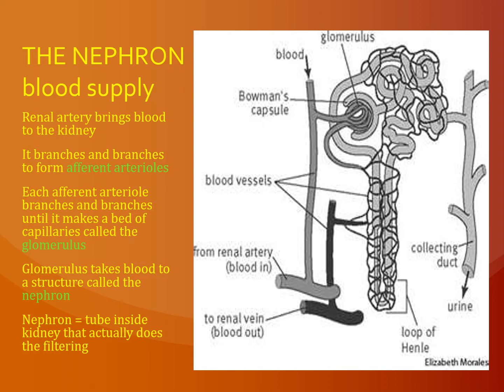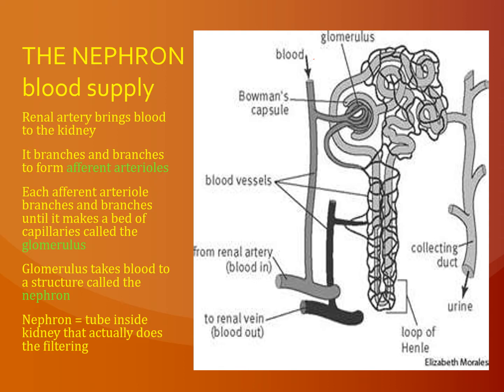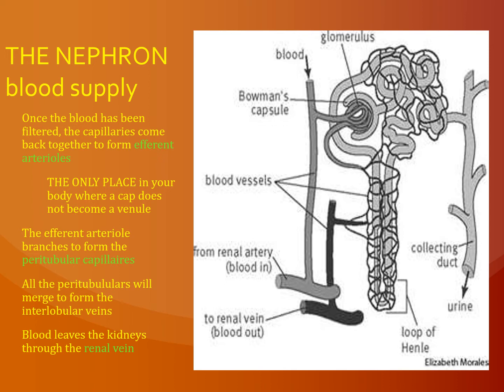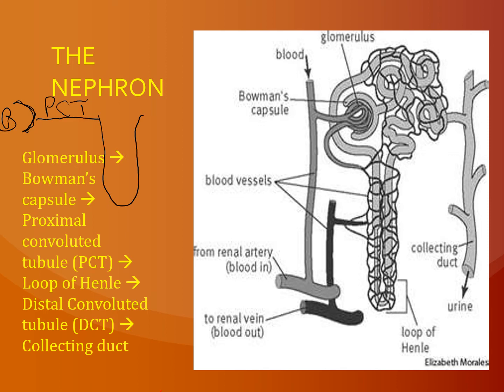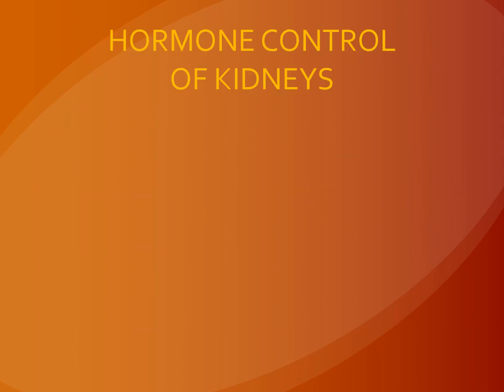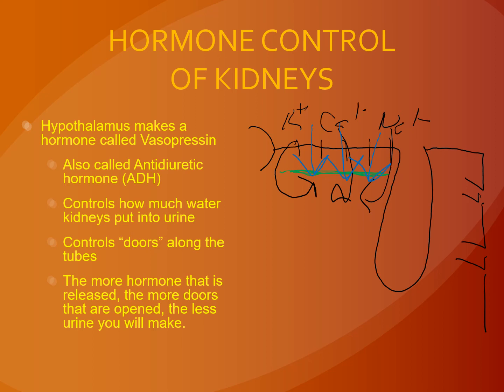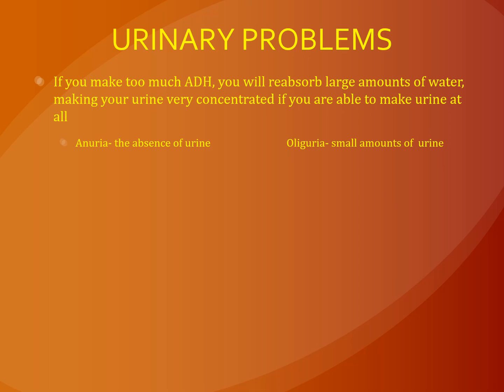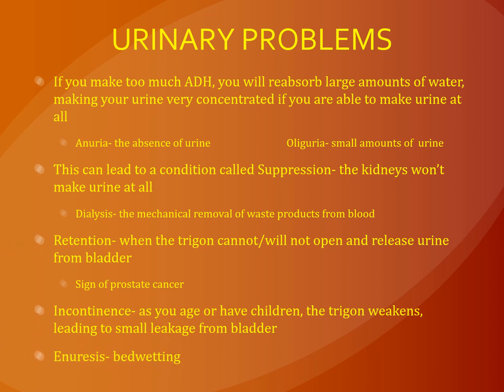How the kidneys function (high school anatomy)